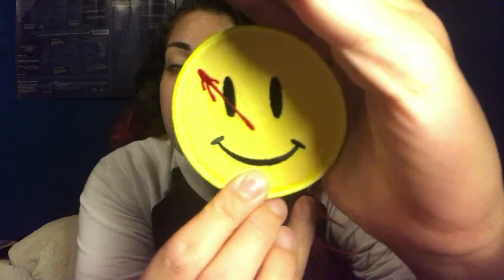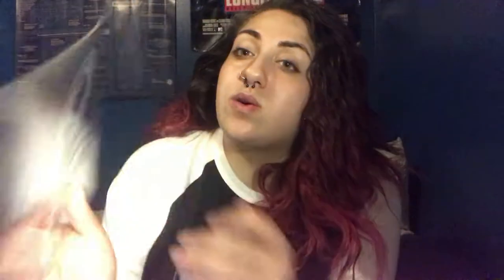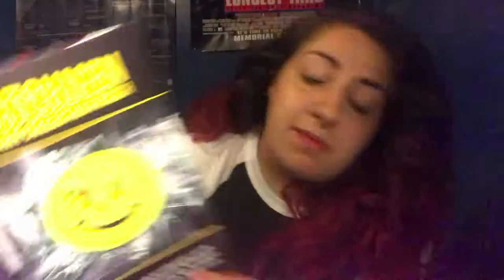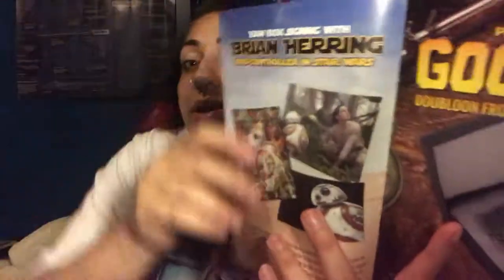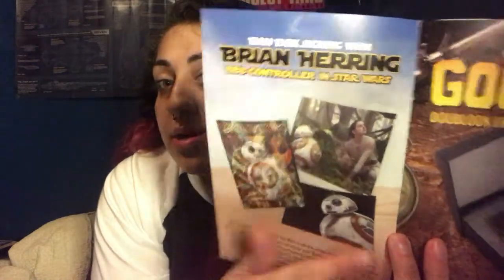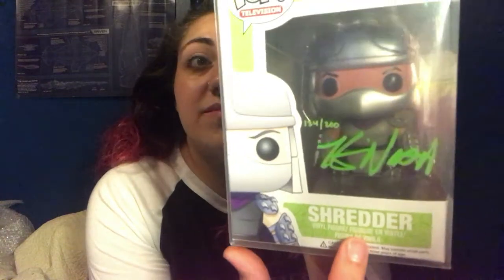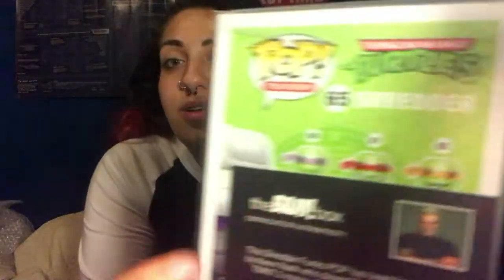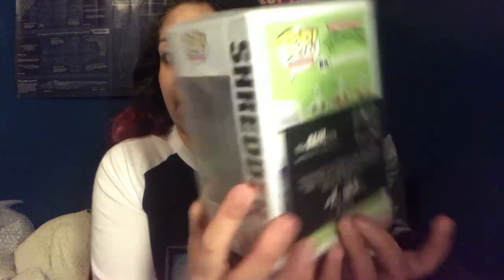Kevin Nash Bam Box expansion and another September Bam Box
1 Month- $26.99 + $7.99 S/H =$34.98
6 Month- $25.99 + $7.99 S/H = $203.38
1 Year- $24.99 + $7.99 S/H = $395.76 + Free Shirt